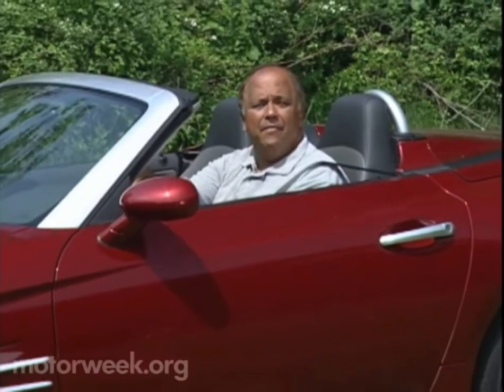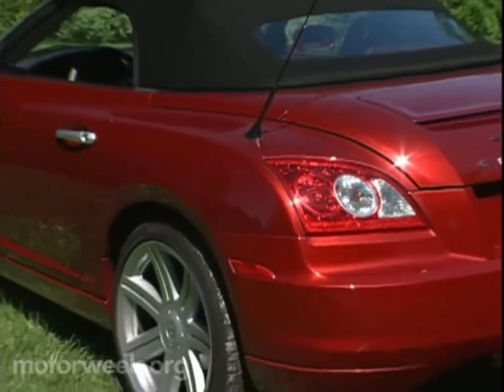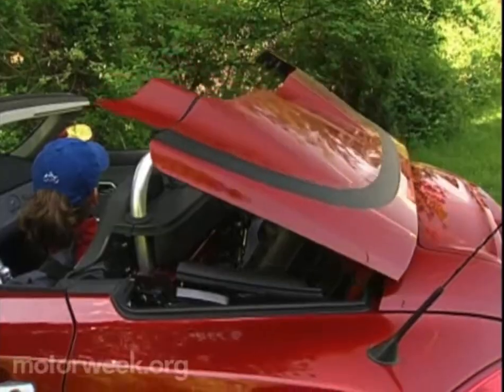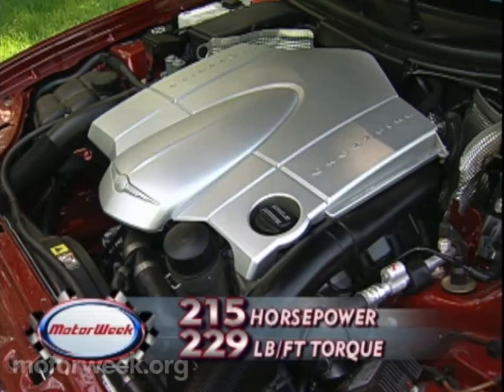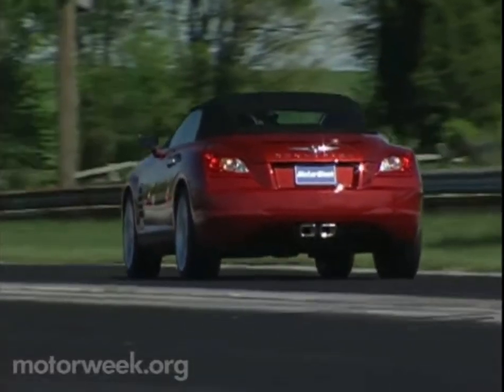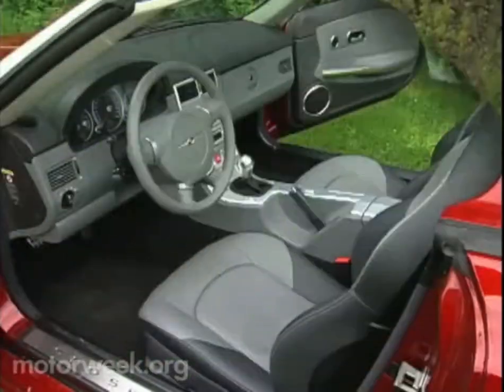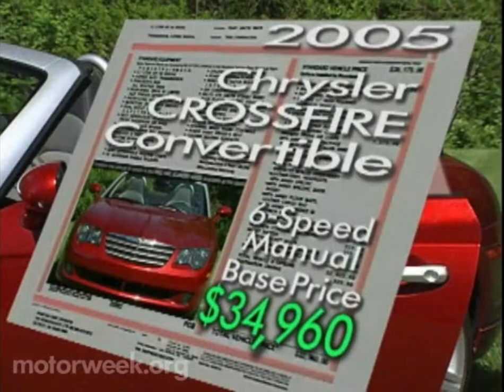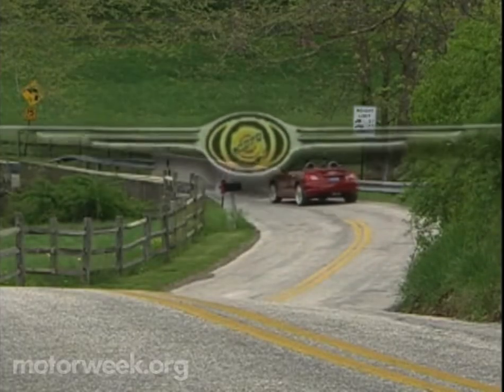Motorweek 2005 Chrysler Crossfire Roadster Road Test